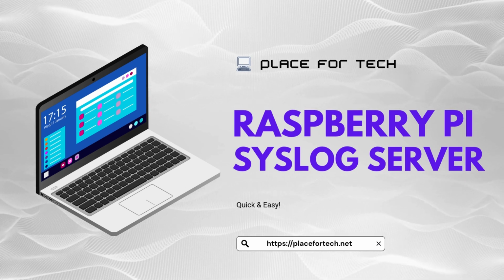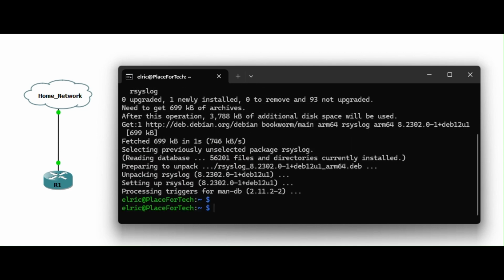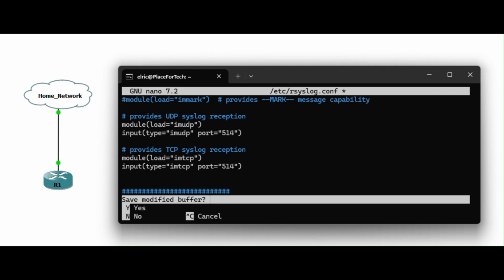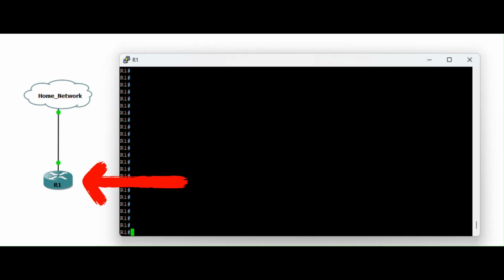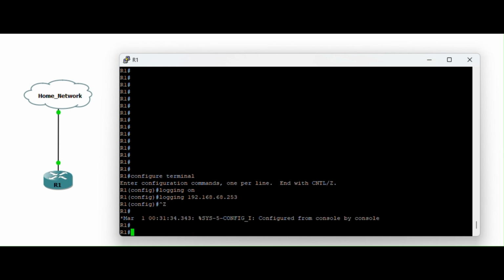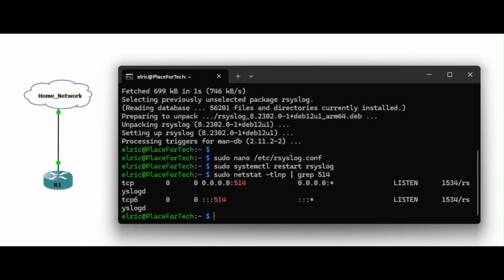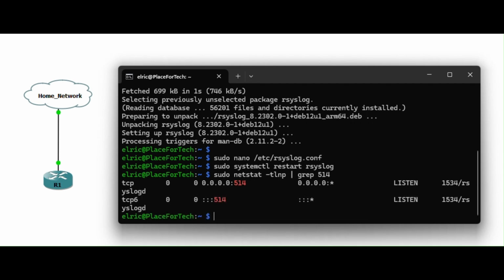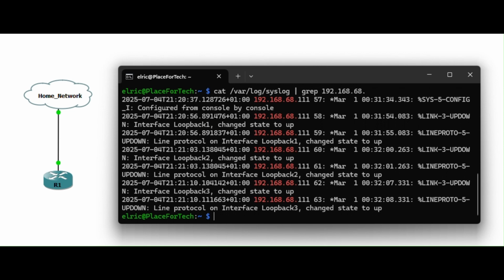Raspberry Pi Syslog Server (2025 Setup)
Stop losing valuable network data! In this fast-paced 2025 tutorial, we're skipping the fluff and getting straight to the point. I'll show you exactly how to turn your Raspberry Pi into a powerful syslog server to capture and centralize logs from your network equipment.  syslog-server-cisco-router

This is the perfect project for anyone managing a home lab or small business network. We'll focus specifically on configuring a Cisco router to send its logs directly to our Pi, giving you a real-time view of your network's health and security.

▶️ WHAT I COVER:

-Installing rsyslog on your Raspberry Pi.

-Configuring the Pi to receive logs from other devices.

-Enabling and starting the syslog service.

-The exact commands to configure your Cisco router as a log source.

-Watching the logs roll in live!

Take a look at my blog post if you prefer to follow this process with text and visuals.